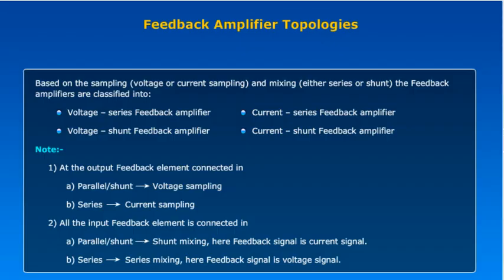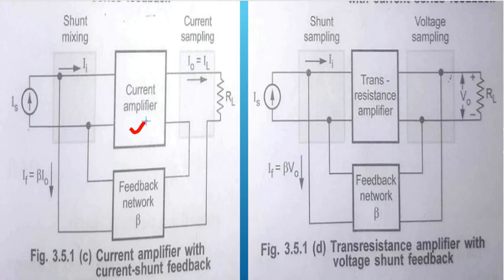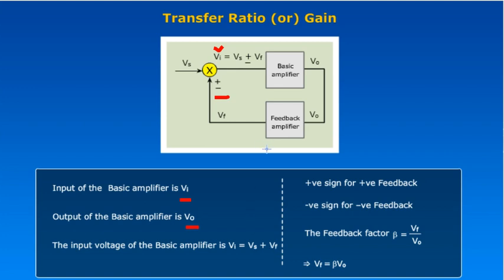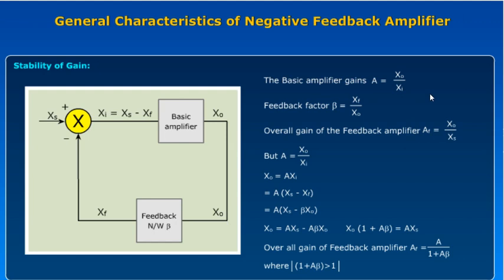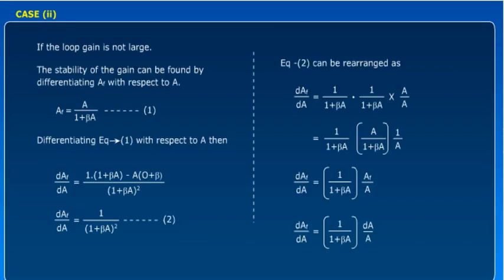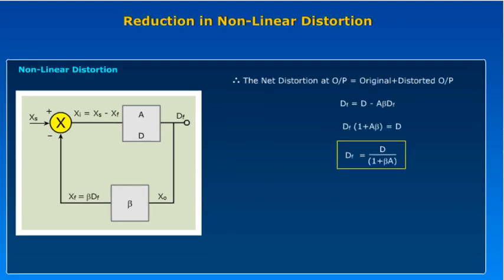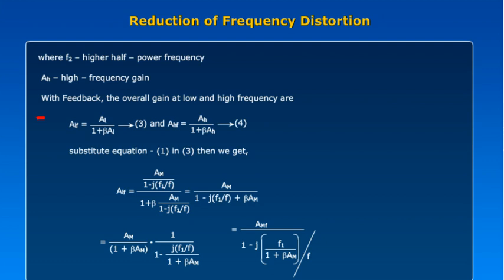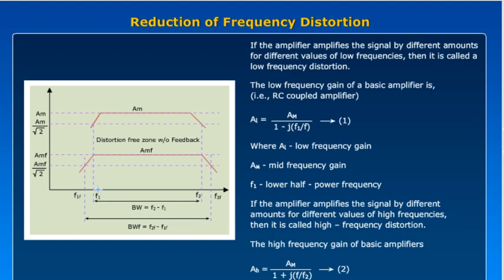Feedback Amplifiers characteristics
Negative feedback in an amplifier is the method of feeding a portion of the amplified output to the input but in opposite phase. The phase opposition occurs as the amplifier provides 180degrees phase shift whereas the feedback network doesn’t.

While the output energy is being applied to the input, for the voltage energy to be taken as feedback, the output is taken in shunt connection and for the current energy to be taken as feedback, the output is taken in series connection.

There are two main types of negative feedback circuits. They are −
Negative Voltage Feedback
Negative Current Feedback

Negative Voltage Feedback
In this method, the voltage feedback to the input of amplifier is proportional to the output voltage. This is further classified into two types −
Voltage-series feedback
Voltage-shunt feedback

Negative Current Feedback
In this method, the voltage feedback to the input of amplifier is proportional to the output current. This is further classified into two types.

Current-series feedback
Current-shunt feedback